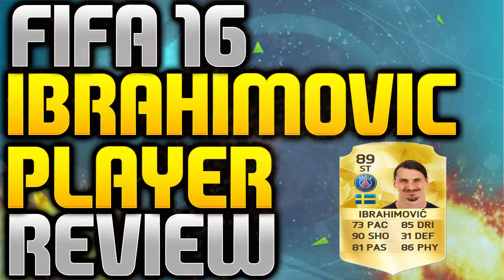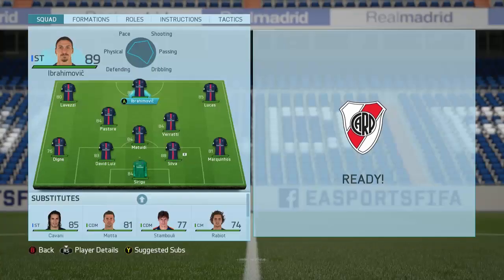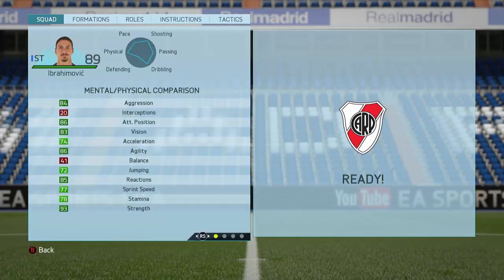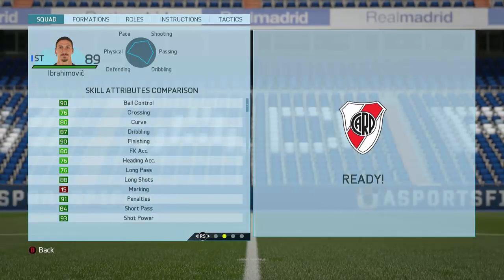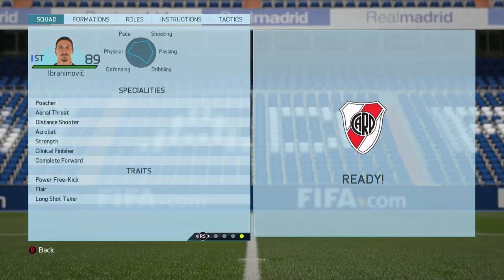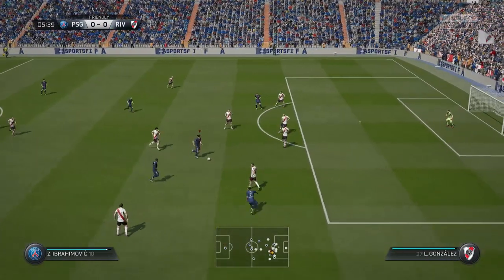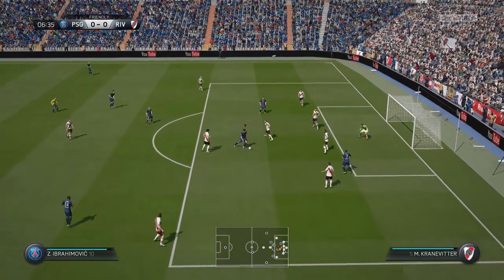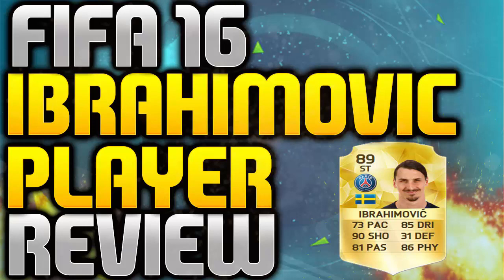FIFA 16 - ZLATAN IBRAHIMOVIC PLAYER REVIEW!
fifa 16 trading to ibrahimovic fifa 16 how to make coins fifa 16 coin glitch fifa 16 how to get as many fifa points you want fifa 16 fifa point glitch fifa 16 pele in a pack fifa 16 Ronaldo in a pack
fifa 16 messi in a pack fifa 16 trading method fifa 16 best trading method fifa 16 how to get any player you want